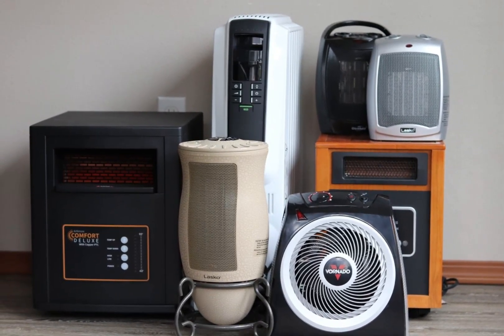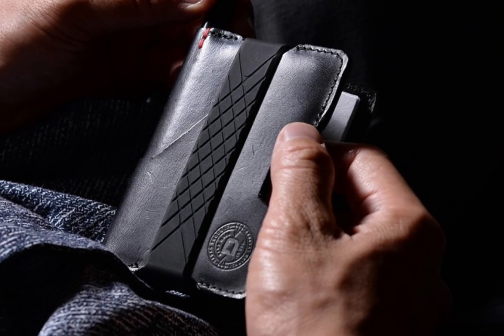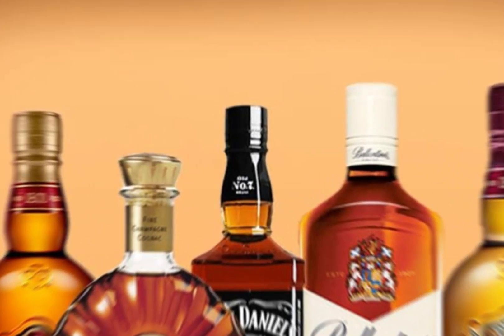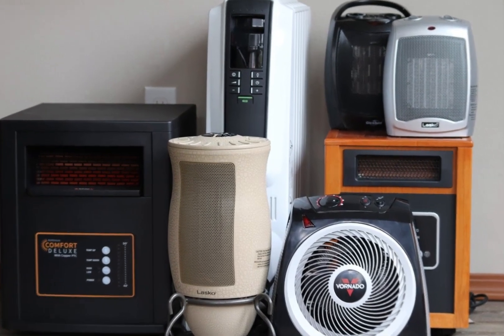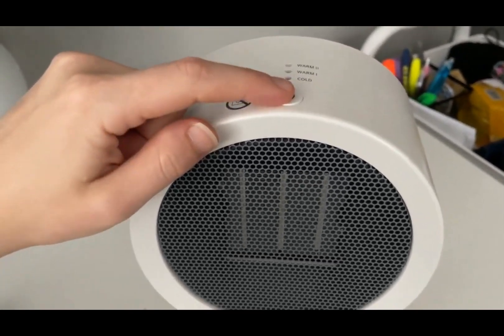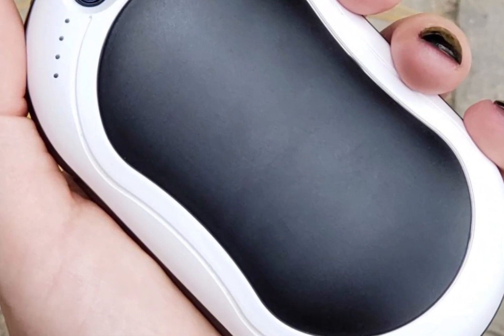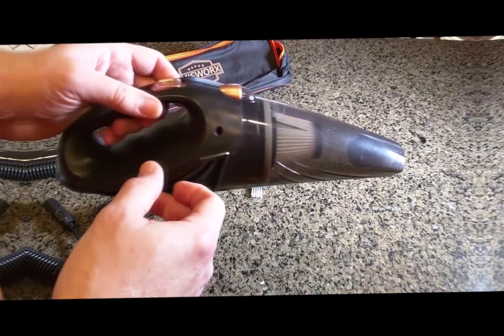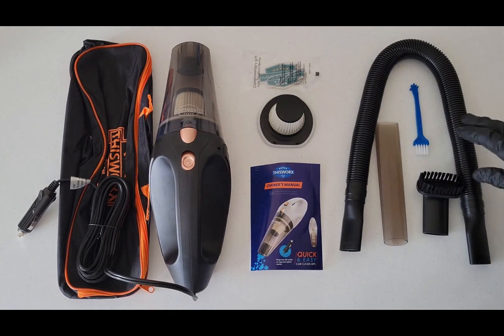Top 5 Gadgets Under $50 | Affordable Tech That Packs a Punch.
"Discover the best gadgets under $50 that offer incredible value and functionality without breaking the bank. In this video, we showcase 5 must-have gadgets that are perfect for budget-conscious tech enthusiasts. From smart accessories to versatile devices, these affordable tech solutions will elevate your daily life without straining your wallet. Whether you're a student, professional, or simply looking for a great deal, these gadgets under $50 deliver impressive performance and convenience. Don't miss out on these affordable tech gems! GadgetsUnder50 AffordableTech BudgetGadgets TechDeals"